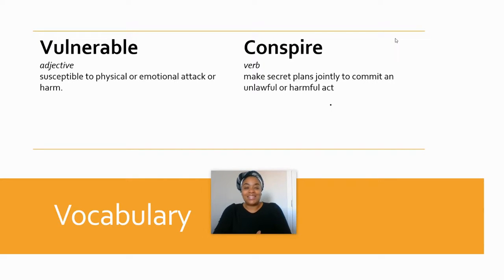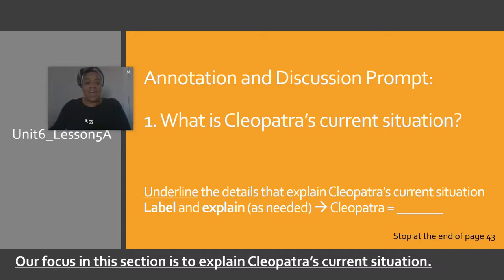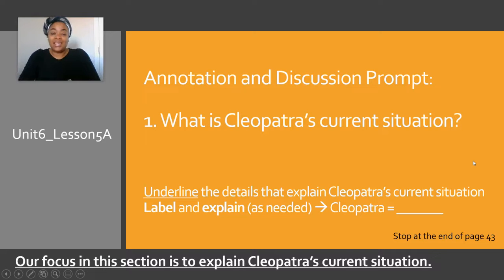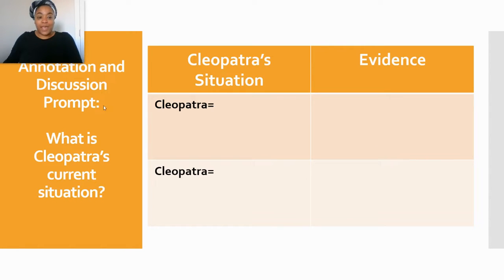Grade 5 | Literature 2 | Mrs. Trotter (April 15, 2020)